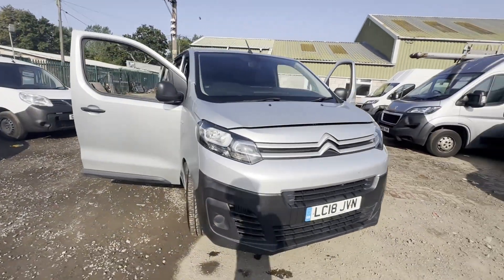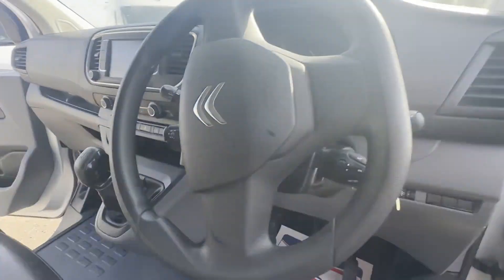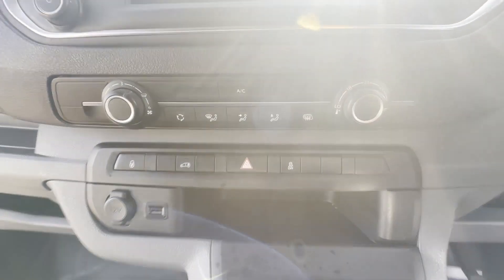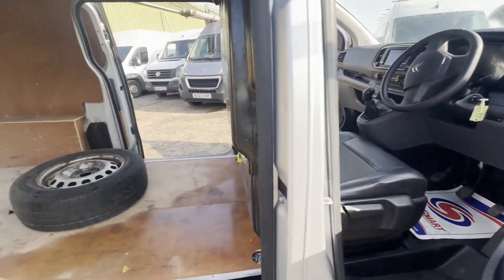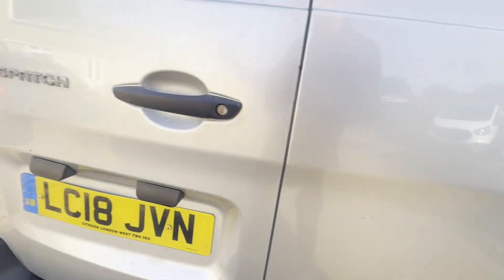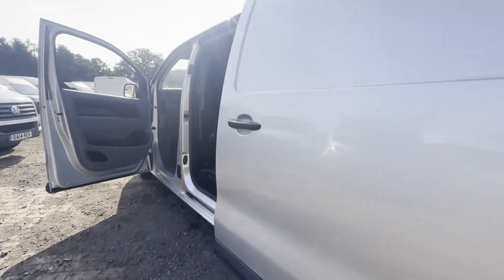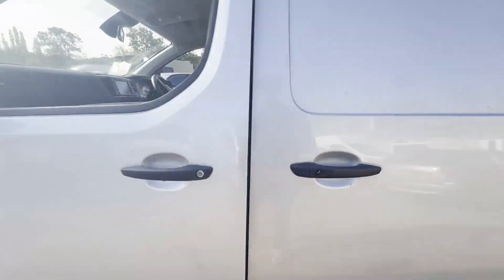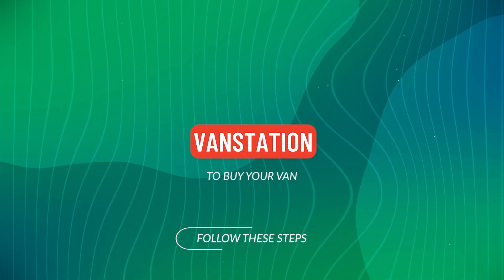LC18JVN - 2018 Citroen Dispatch BlueHDi 95 manual M 1000 Enterprise 94k miles vat included bargain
Model: 2018 CITROEN DISPATCH BLUEHDI 95 MANUAL M 1000 ENTERPRISE VAT INCLUDED
Body: Silver - Panel Van
Mileage: 94313
Engine: 1560cc DV6FDU-A
Transmission: 5 Speed Manual - FWD
Mechanical Summary: 🟠 Starts and Runs with a knock. Bottom end bearings are knocking. Gearbox, drivetrain, transmission perfect. Pulls in every gear.
Features: Part Service History, Electric Windows, Cruise Control, A/C, Sat Nav, Parking Sensors
HPI: Clear